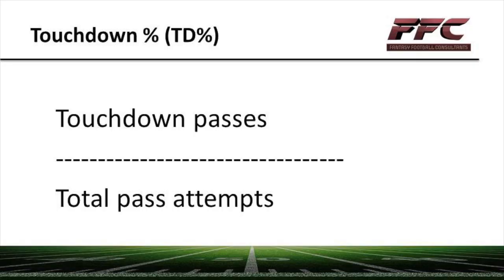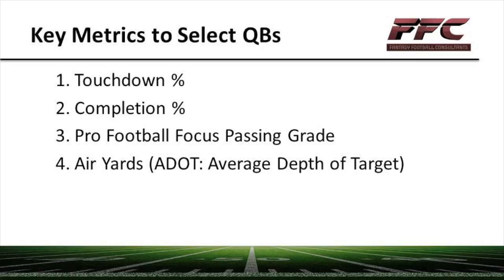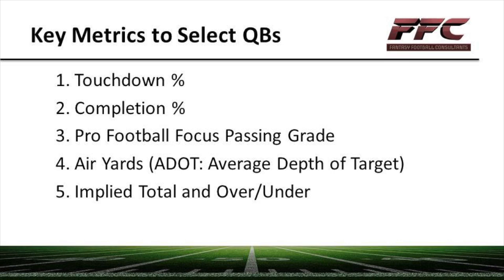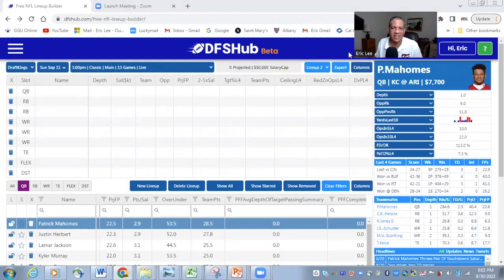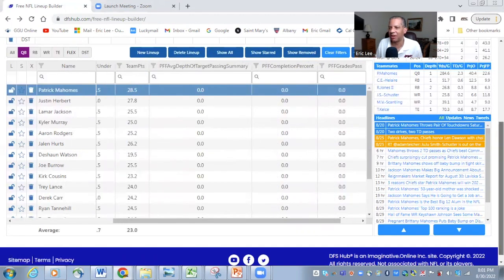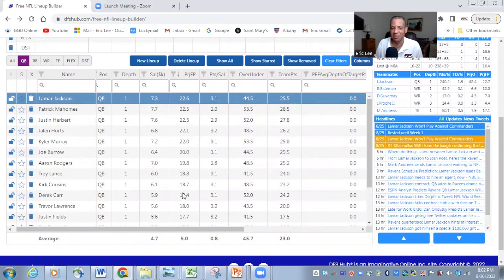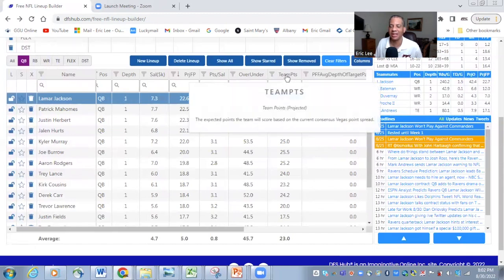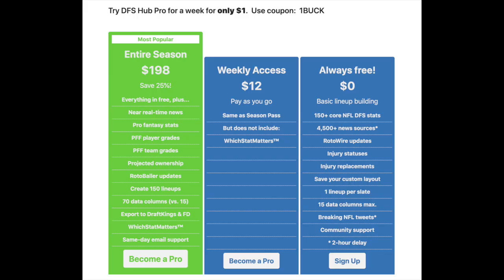NFL DFS Strategy: QB Metrics for Success on DraftKings & FanDuel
We discuss NFL DFS strategy, revealing the key QB NFL DFS Metrics for success when playing daily fantasy football on DraftKings and FanDuel.  We also discuss a tool that aggregates all of those metrics (plus many others) for quarterbacks in an easy to understand way.  These will help you to effectively and efficiently create fd and dk nfl lineups.

💬 Please post in the comment section your favorite players based on DraftKings pricing this week and tell us why.  We will be rewarding our consistent contributors in the comment section toward the end of the season.

Fantasy Football Consultants Bio 📒
Our Mission Statement at the FFC is to provide free fantasy football advice in an entertaining way.  We will provide a ton of preseason analysis designed to get you ready for your draft and weekly in-season analysis for waiver wire pickups, player rankings for lineup decisions, DFS plays, and Survivor Pool picks.  Hosts Eric Lee and Michael WIley have a combined 50 years of fantay football experience.